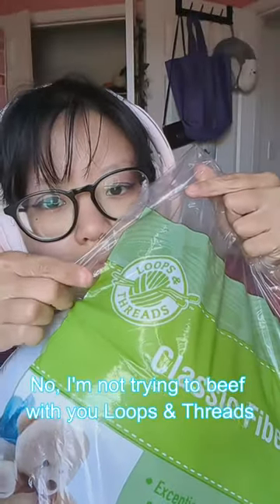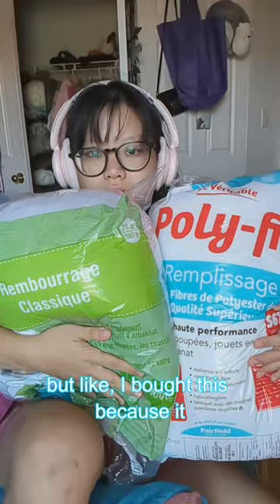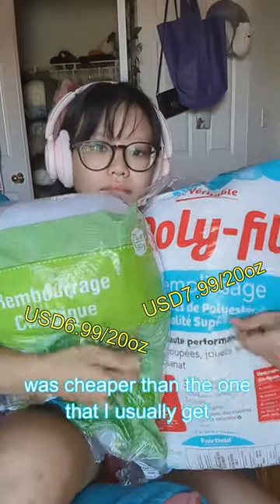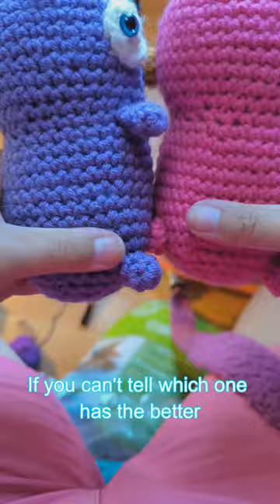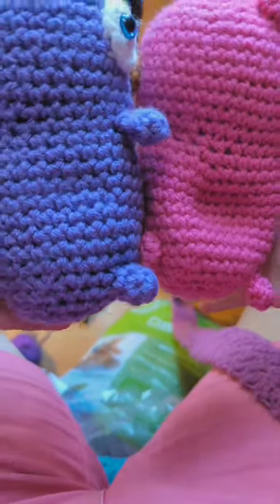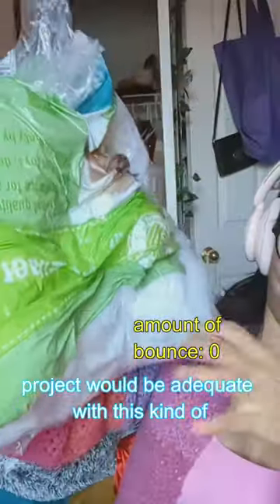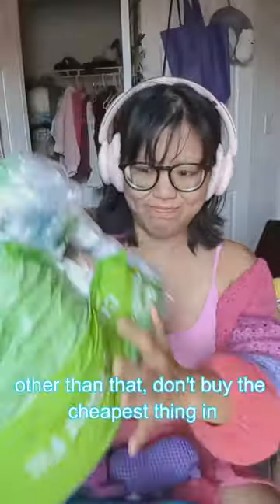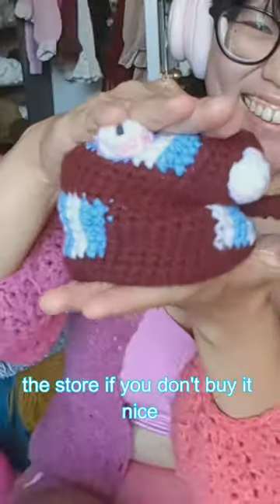DON'T BUY THIS STUFFING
I SPENT $13.98+TAX ON THIS STUFFING SO I HAVE THE RIGHT TO COMPLAIN. My cheapass fell for it.